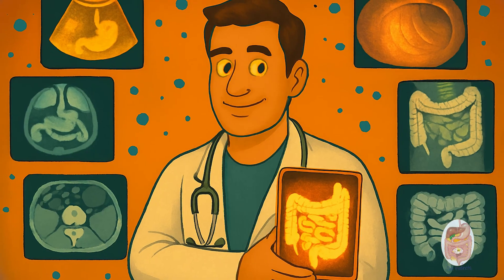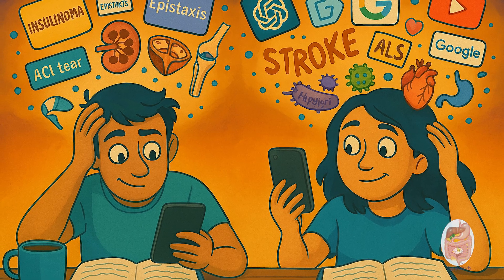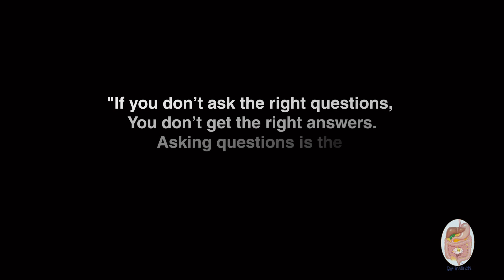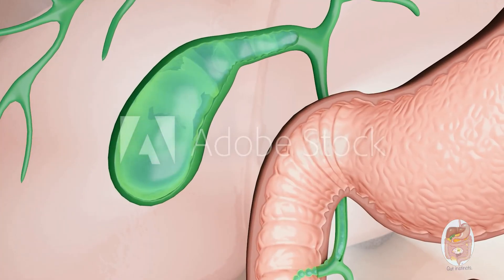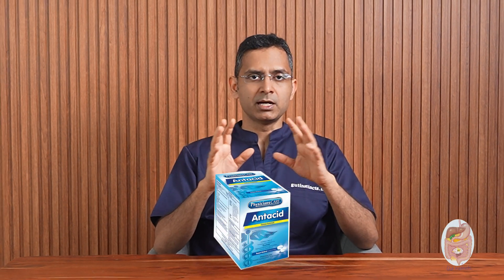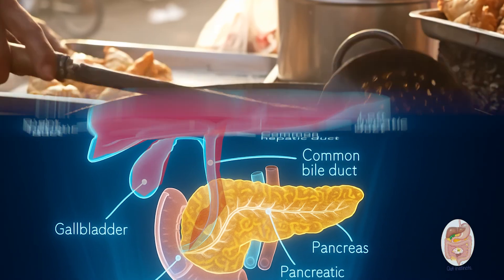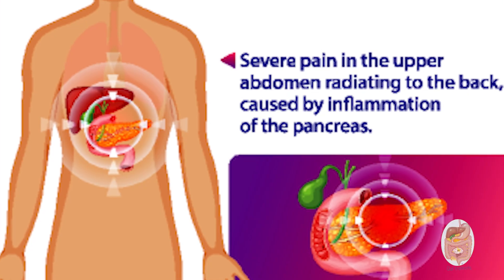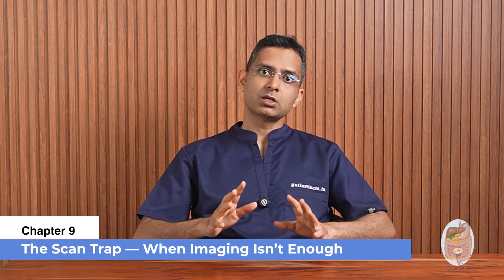What are the Symptoms of Gallstones? And Why Do They Happen?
Welcome back to **Gut Instincts 🌿** — where we turn medical complexity into everyday clarity.

In this episode, we explore a question that confuses patients and even puzzles doctors at times — **What are the symptoms of gallstones?**

Not every stone causes pain. Not every pain means stones.
So how do you really know when gallstones are the culprit?

From the *“medical student syndrome”* to the *“scan trap”*, this episode dives deep into the art of diagnosis — combining patient stories, clinical reasoning, and anatomy of the liver’s plumbing system.

You’ll understand why gallstones are often silent guests, when they start complaining, and how symptoms can mimic other digestive conditions. And yes, we also address the growing issue of **“surgical reflex”** — when quick scans lead to quicker decisions.

⏱️ **Video Chapters**

00:00 Chapter 1 – The Medical Student Syndrome
01:24 Chapter 2 – Scans Don’t Speak – Patients Do
02:28 Chapter 3 – Beyond Checklists – Asking the Right Questions
03:03 Chapter 4 – The Liver’s Plumbing System
03:31 Chapter 5 – Silent Stones – The Party Guests You Never Noticed
03:52 Chapter 6 – When Stones Start Complaining
05:40 Chapter 7 – Complications – When Things Escalate
07:43 Chapter 8 – Symptoms That Look Like Gallstones… But Aren’t
08:24 Chapter 9 – The Scan Trap – When Imaging Isn’t Enough
10:10 Chapter 10 – Surgical Reflexes and the Placebo Puzzle
11:35 Chapter 11 – Listening Over Labels: The OPD Encounter

💡 Whether you’re a patient trying to make sense of vague abdominal discomfort, or a medical student learning to think beyond imaging reports, this episode will help you connect the dots between **symptoms, scans, and sense**.

👨‍⚕️ **About Gut Instincts**
Created by **Dr. Gaurav Singh**, a Gastro-intestinal & Hepato-Pancreato-Biliary Surgeon (Benign Disease, GI Oncology, and Minimally Invasive Surgery) based in Bengaluru, **Gut Instincts** breaks down gut and digestive health through analogies and first-principles reasoning.